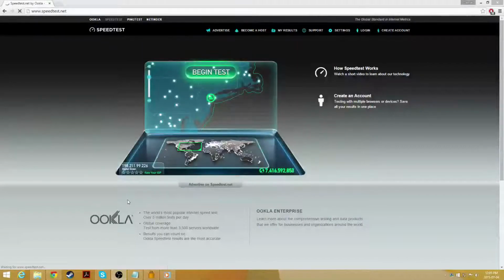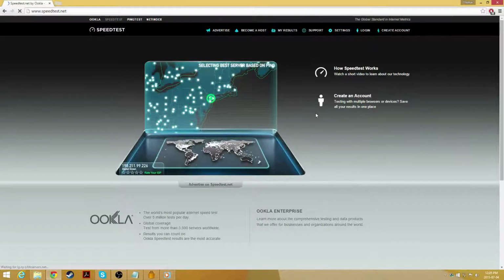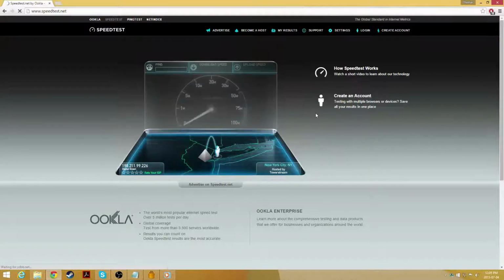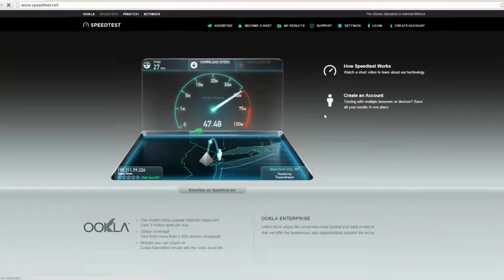How to test/check your internet speed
Apologies for the quality reduction in this video. :)